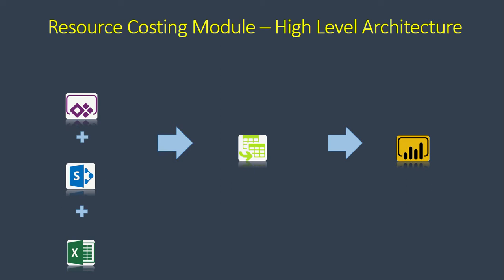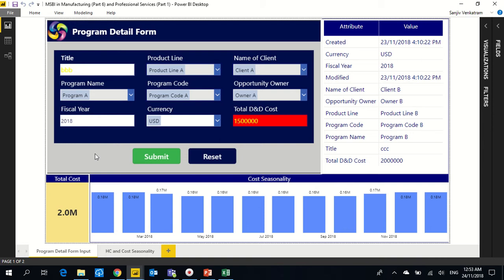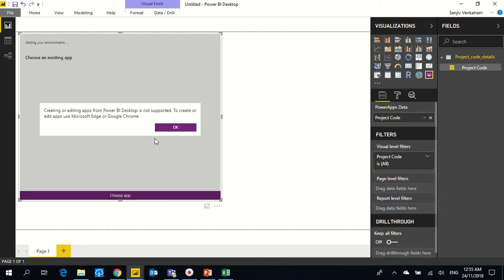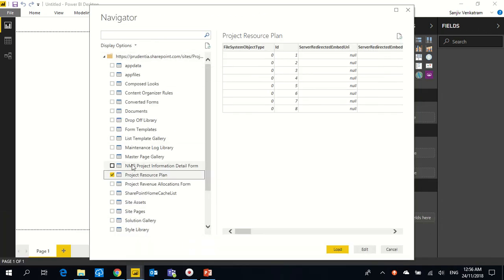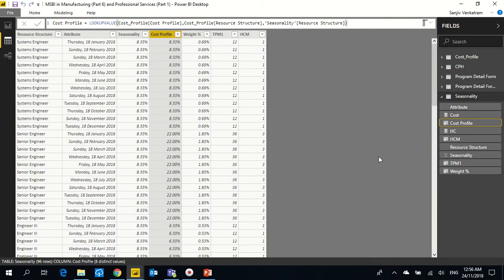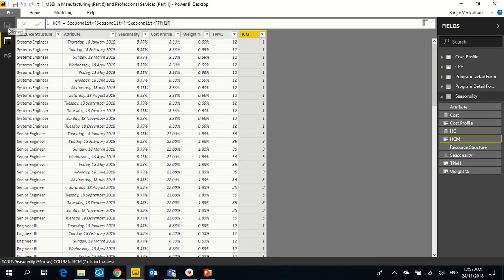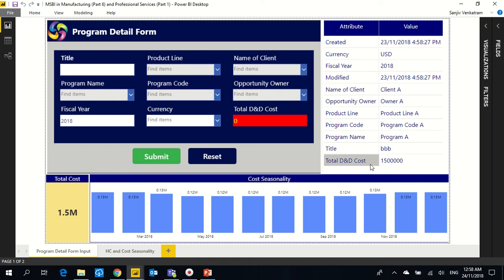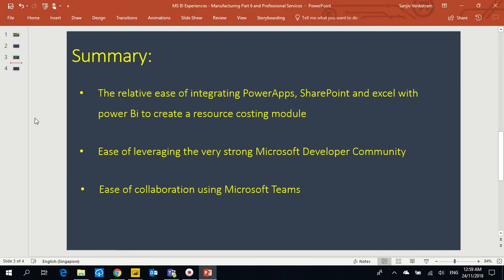Microsoft BI in Manufacturing Part 6 and Professional Services Part 1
My take on the Microsoft Platform, i.e., using PowerApps, Power BI, SharePoint and Excel in Manufacturing (part 6) & in Professional Services from an end user perspective:

1. Relative easy of integrating PowerApps, SharePoint and Excel with Power BI to create a resource costing module, to respond to request for proposals (RFPs) or request for quotes (RFQs).

2. Ease of leveraging the very strong Microsoft developer community

3. Ease of sharing & collaborating information using MS Teams

Many thanks to Senthamil Selvan for help with SharePoint/PowerApps and Ruth Pozuelo Martinez for information on the lookupvalue formula in Power BI's/DAX language.

My sincere thanks to Naginder Singh Virdi for continued support!

The views and opinions expressed in this video are mine and do not state or reflect those of Microsoft.